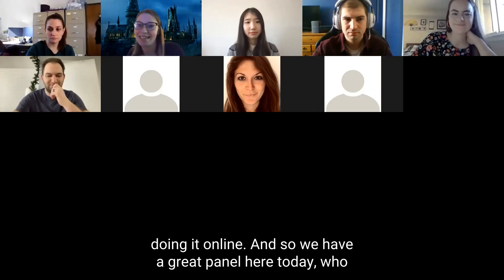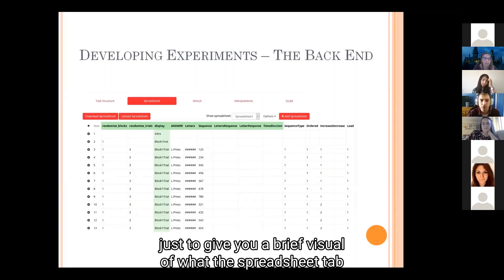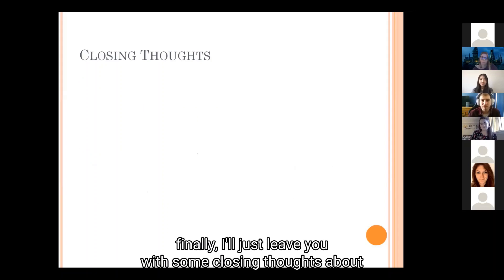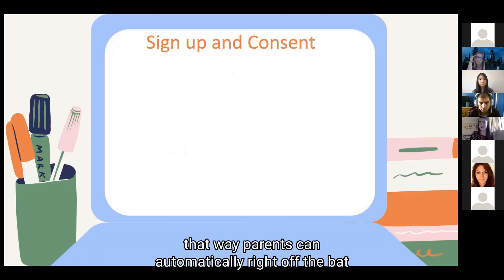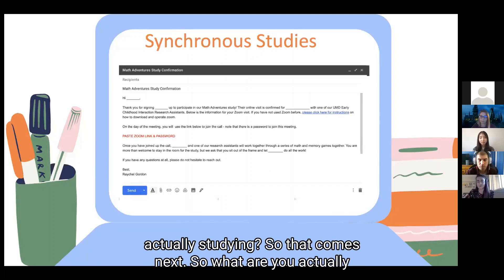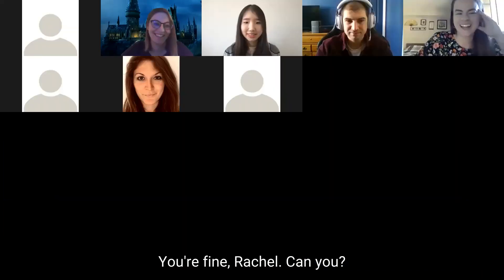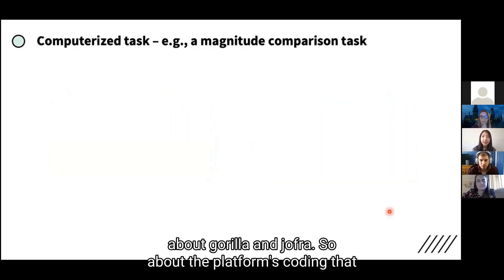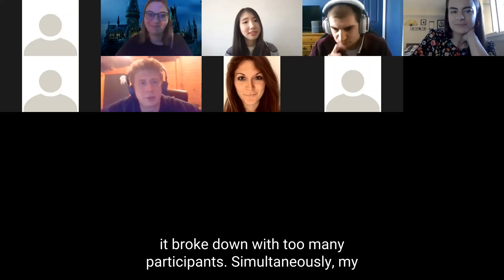MCLS Workshop Feb 25 -- Developing and implementing online studies with children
Presenters
Raychel Gordon (University of Maryland–College Park, USA),
Yunji Park (University of Wisconsin–Madison, USA), and
James Vellan (Carleton University, Canada)

Give tips and tricks for collecting data in Gorilla, Zoom, Qualtrics, and Jotform!